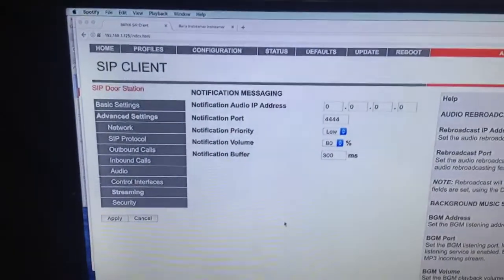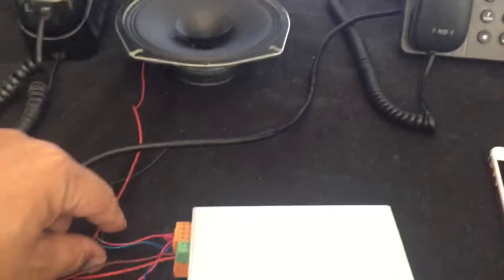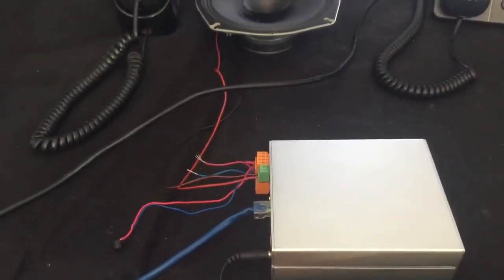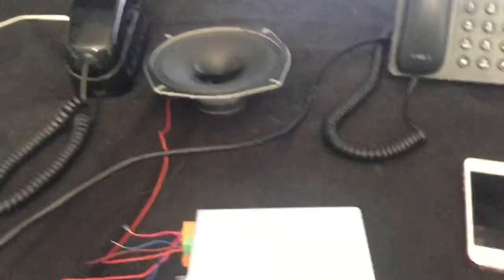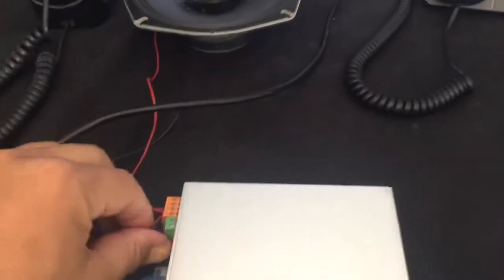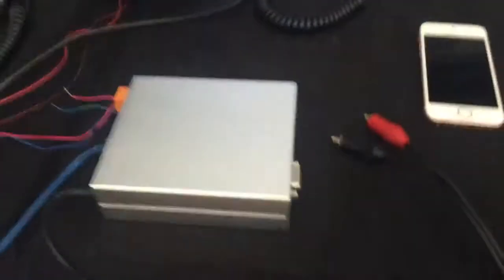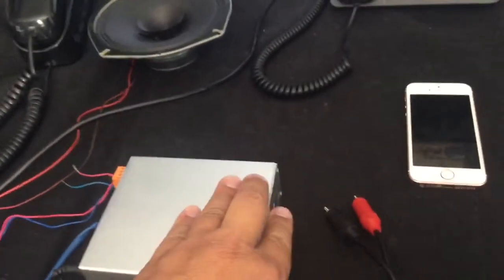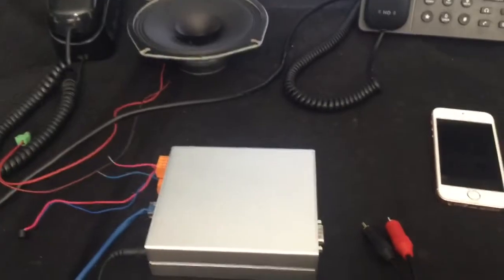Barix SIP intercom with background stream of audio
Showing Barix SIP firmware in Door Station profile calling multiple extensions via SIP pbx.  Firmware can be used on many barix boxes depending on application.  For door station you can use Annuncicom 60, 100 or 200.  Audio can be taken or given as mic, 8 ohm, or Line Level so that you can use other devices for mic or speaker.  Showing a background stream of audio on the speaker.